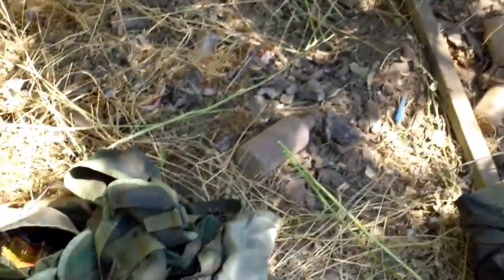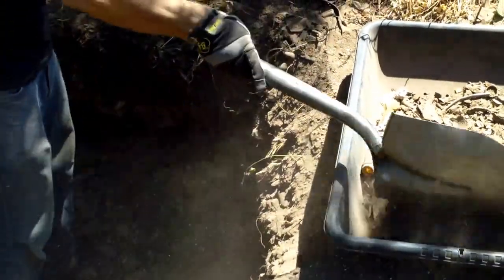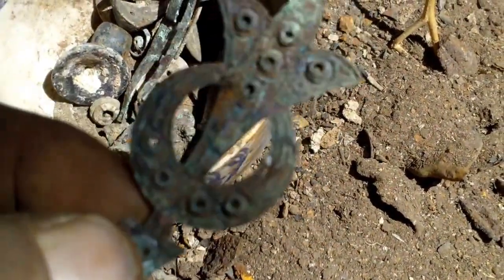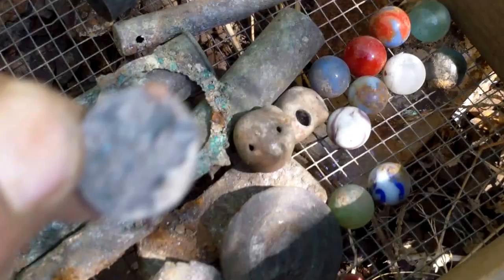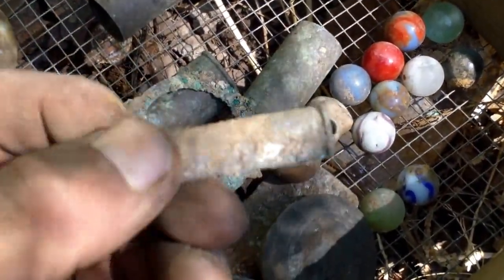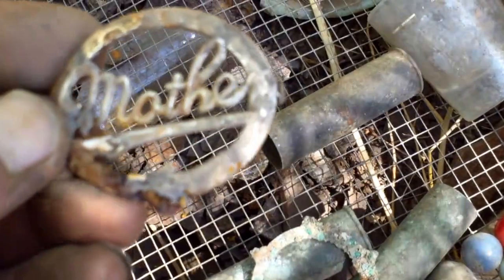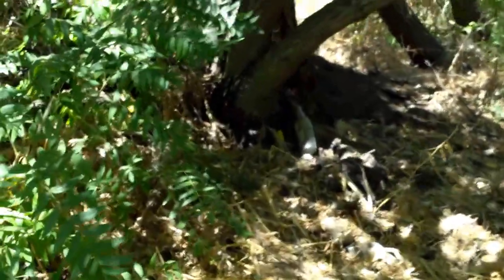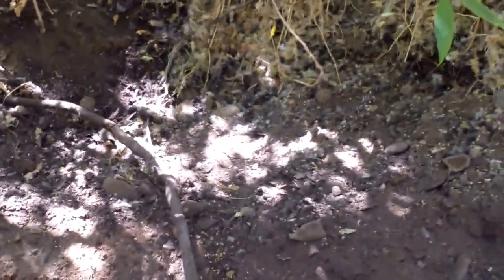brian and greg dump diggin 8/18/13-1/1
raking, sifting and diggin our 1920's-1950's dump. we're looking for small stuff, jewelry, coins, tokens, whatever.